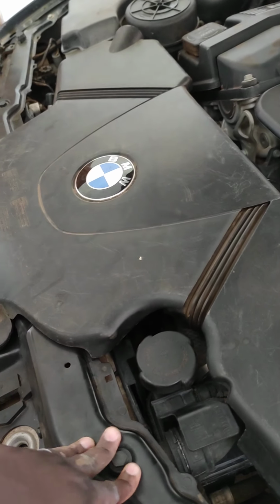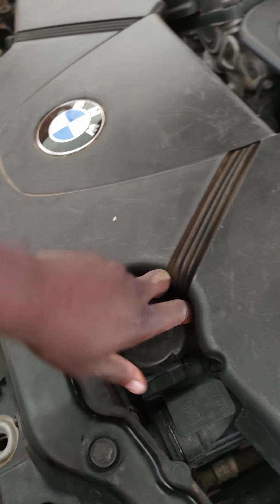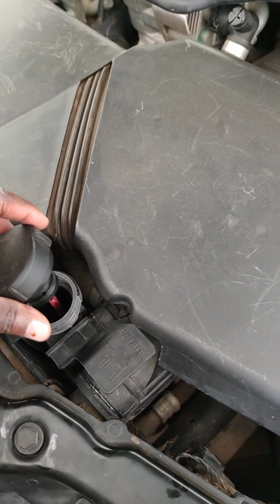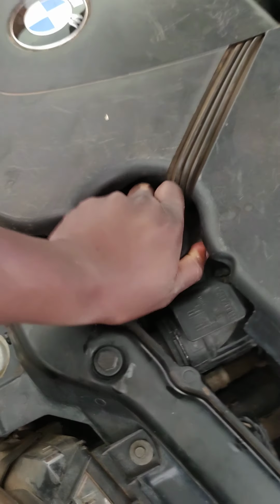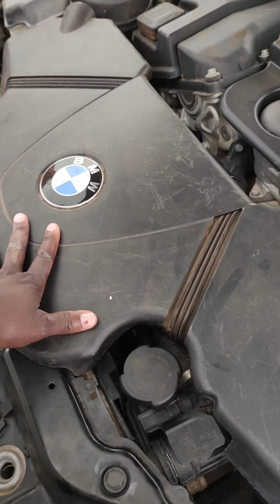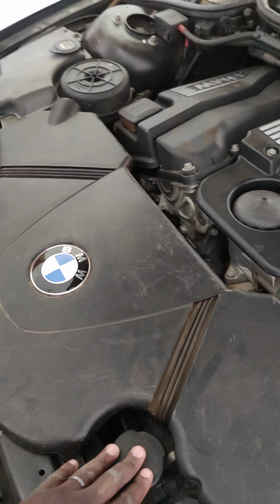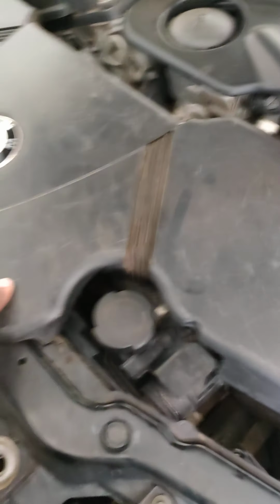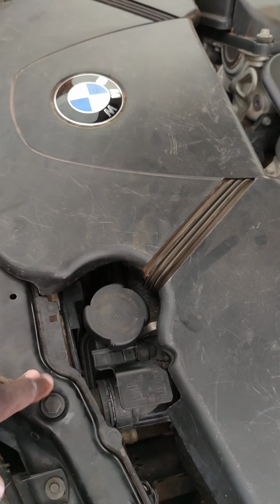BMW COOLING ISSUES, COOLANT LEAK, EARLY DIAGNOSIS DIY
This might not apply to many people but still had to share my experience. Mostly it's the water pump, radiator or the cooling system horses. But when it's such you will actually notice the leakage from the bottom which might guide you.